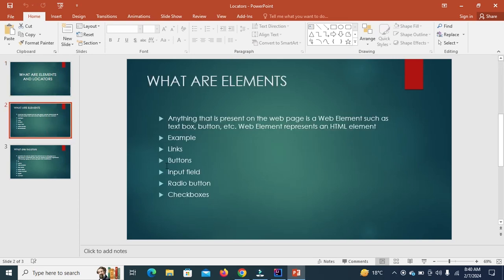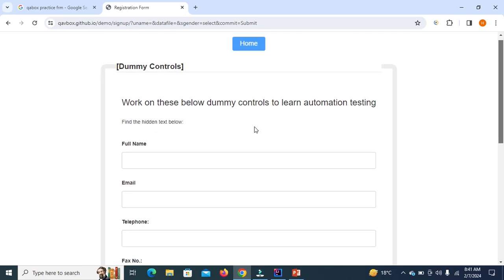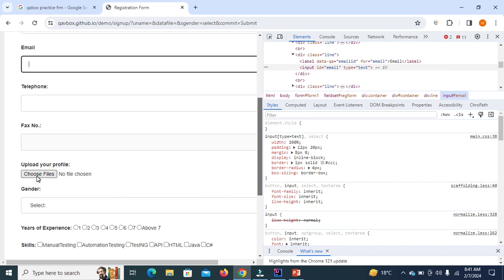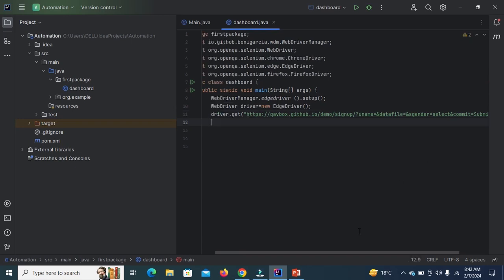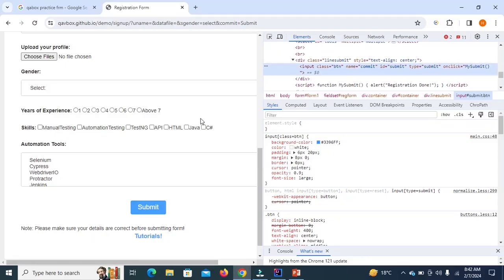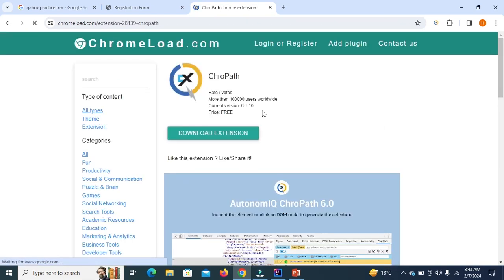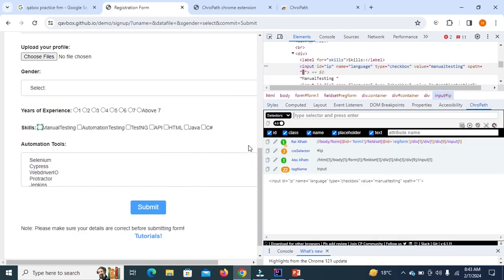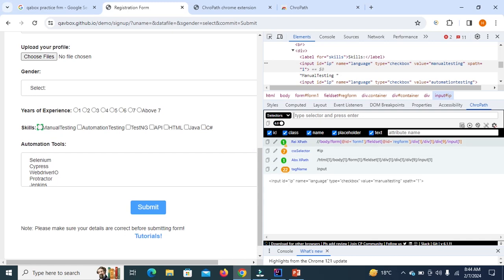Selenium WebDriver Tutorial #5 | What Are Locators in Selenium WebDriver (Explained for Beginners)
In this tutorial, we will learn about what are Locators in Selenium WebDriver.
Tags,